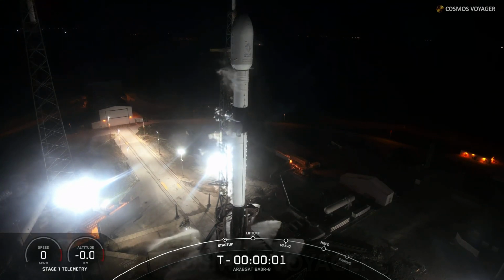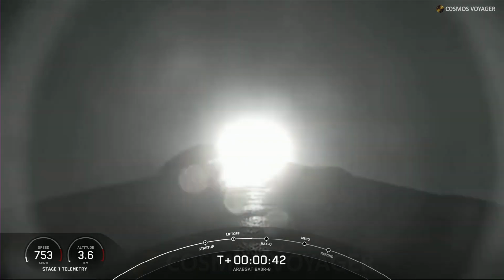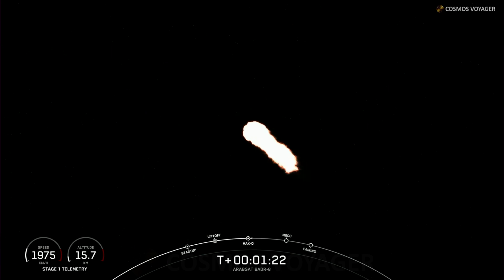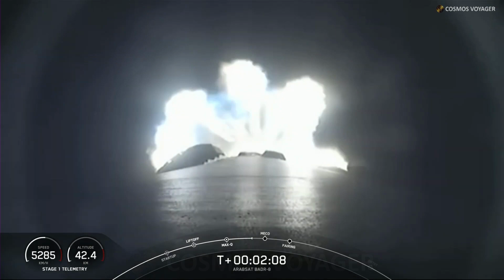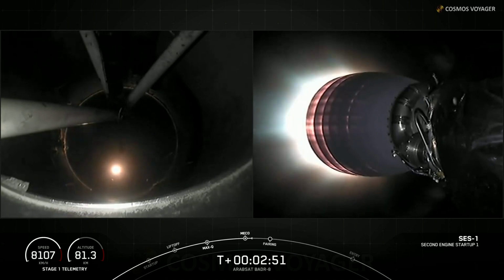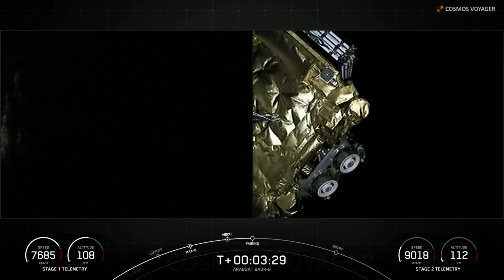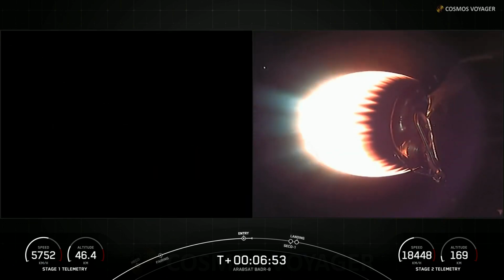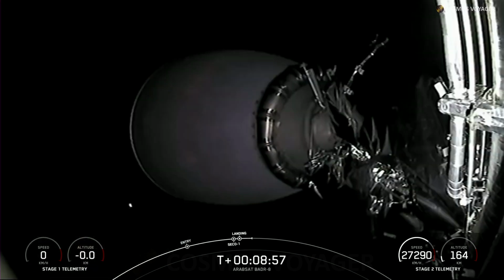🚀 SpaceX lanza la misión ARABSAT BADR-8 el 27/05/2023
El sábado 27 de mayo a las 12:30 a.m. ET, SpaceX lanzó la misión ARABSAT BADR-8 a una órbita de transferencia geosincrónica desde el Complejo de Lanzamiento Espacial 40 (SLC-40) en la Estación de la Fuerza Espacial de Cabo Cañaveral en Florida.

Este fue el 14º lanzamiento y aterrizaje de este refuerzo de primera etapa del Falcon 9, que anteriormente lanzó GPS III Space Vehicle 04, GPS III Space Vehicle 05, Inspiration4, Ax-1, Nilesat 301, OneWeb Launch 17 y siete misiones Starlink.

Créditos: SpaceX